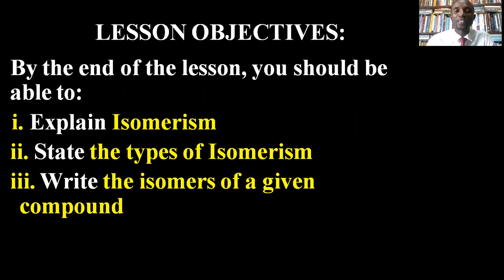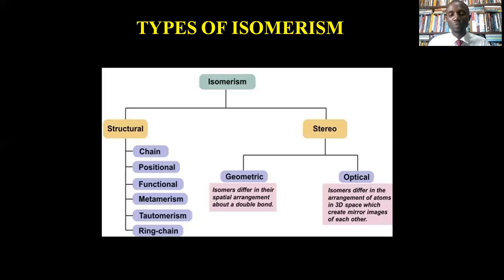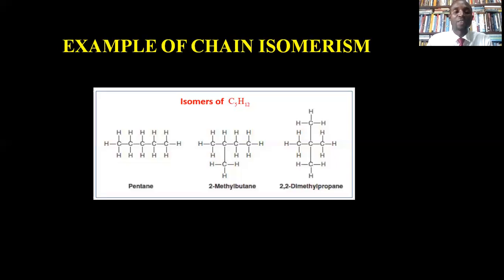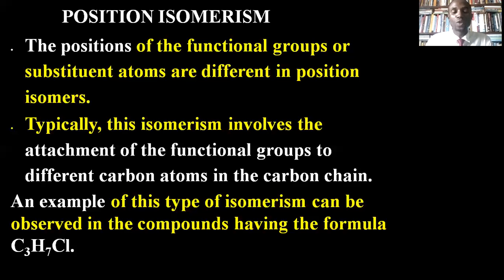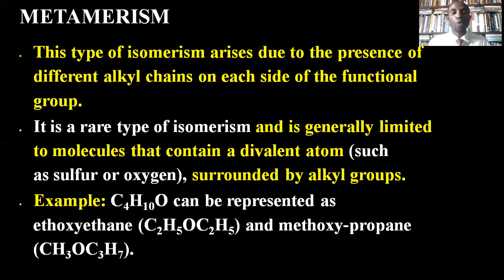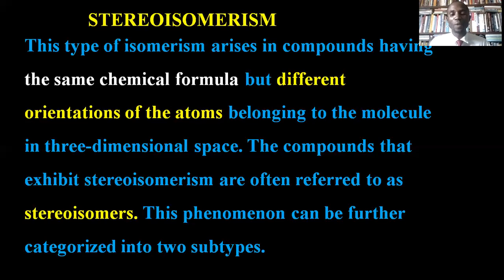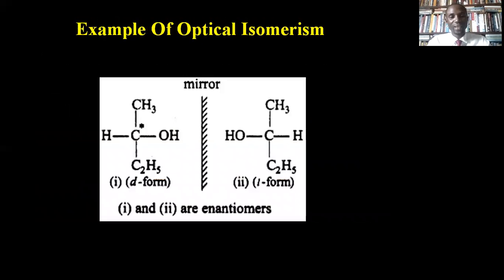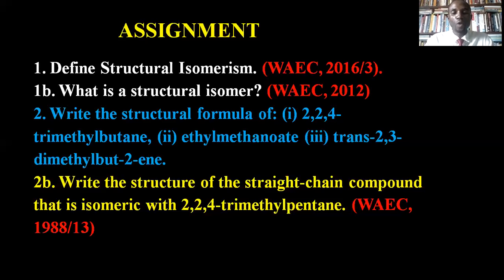ISOMERISM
By the end of the video, you should be able to:
i. Explain Isomerism
ii. State the types of Isomerism
iii. Write the isomers of a given compound